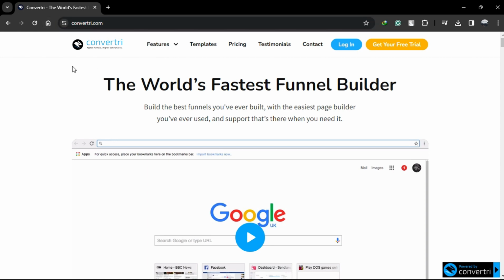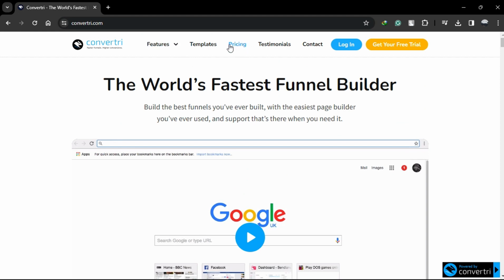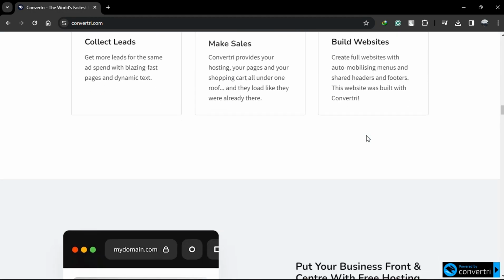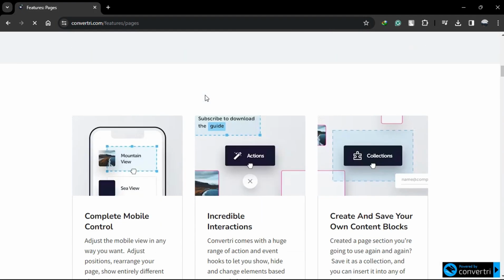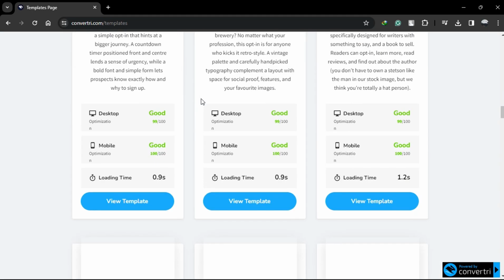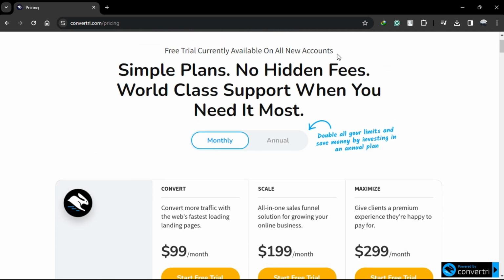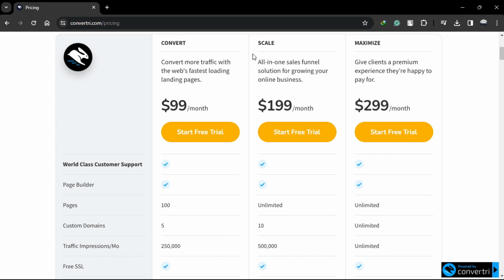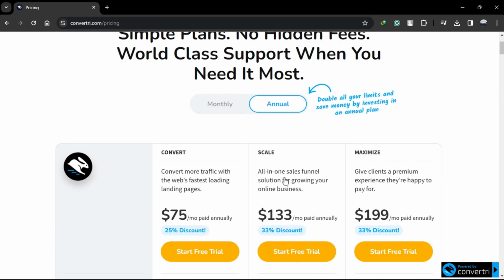Convertri REVIEW - Features and pricing explained (2025)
Welcome to our comprehensive Convertri REVIEW for 2025! In this video, I will explain Convertri's features and pricing, providing valuable insights so that you can make an informed decision. Whether you're a beginner or an experienced user, this guide will help you maximize Convertri's potential for your business. Drop your comments and questions below.